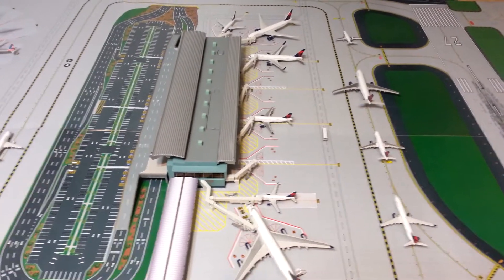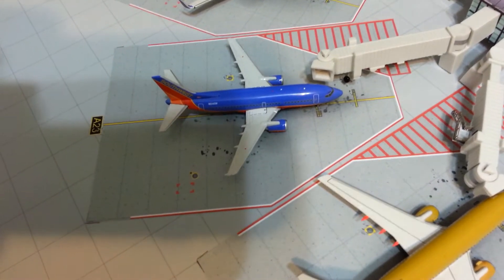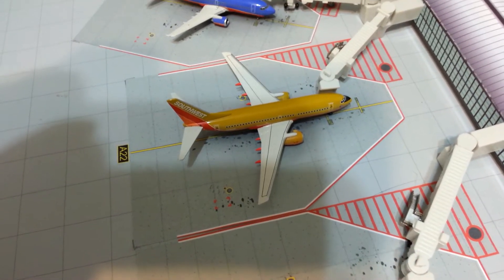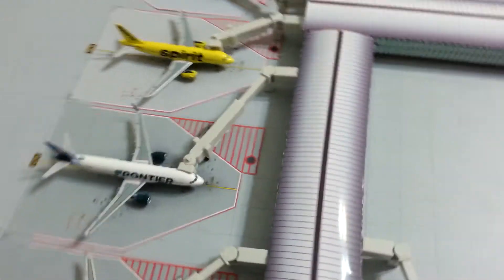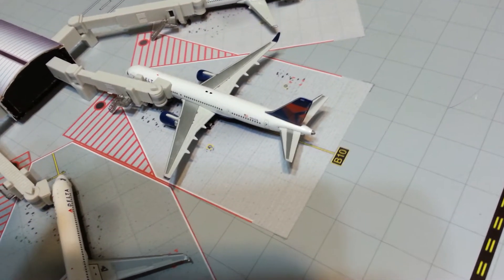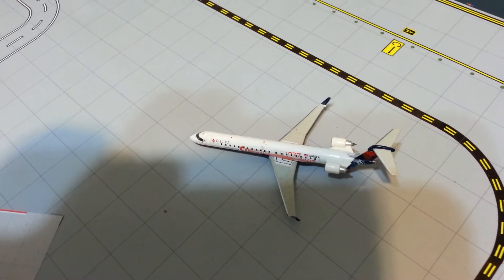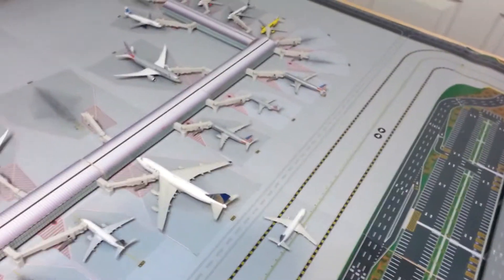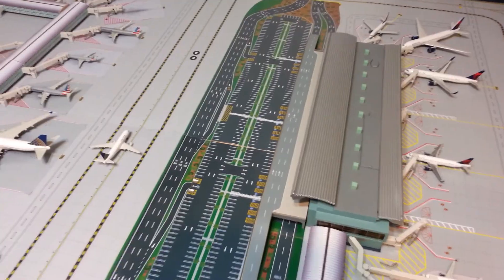Central Texas Intermational Airport update #6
The expansion is complete.  Now there are 46 gates!